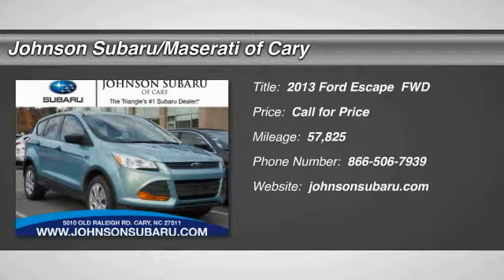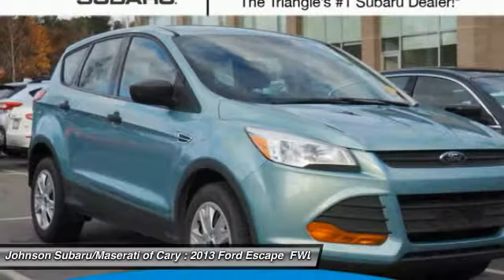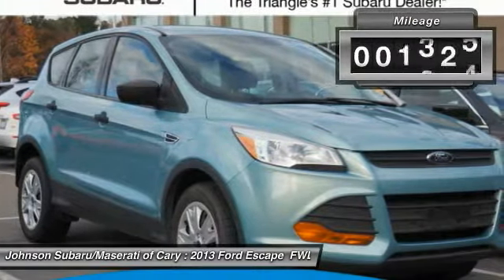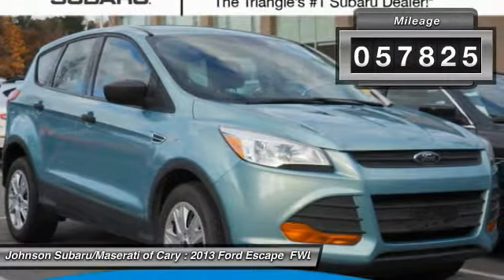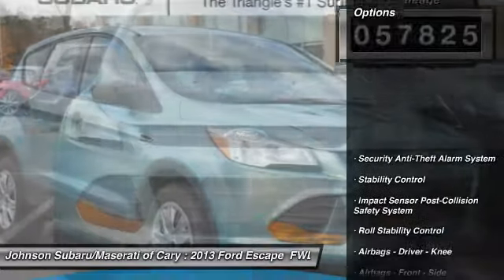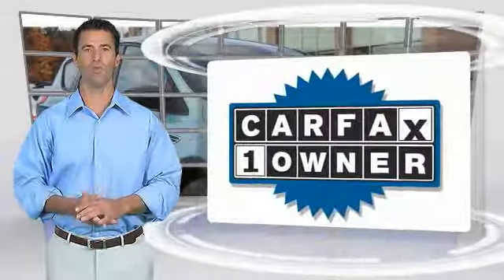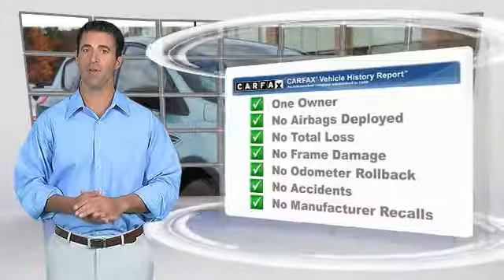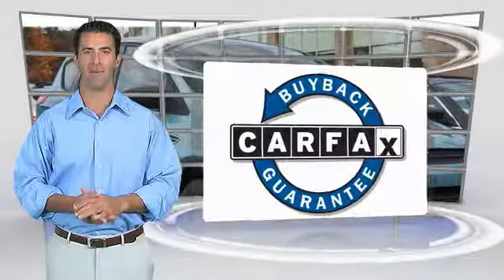2013 Ford Escape S for sale in Cary NC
2013 Ford Escape S for sale in Cary NC  - Stock # SB52931A
Year: 2013
Engine: 2.5L Duratec I4
Transmission: 6-Speed Automatic
Exterior Color: Frosted Glass Metallic
Interior Color: Charcoal Black
Model Code: U0F
Drive Line: FWD
Mileage: 57825
Address:
VIN: 1FMCU0F70DUB68432